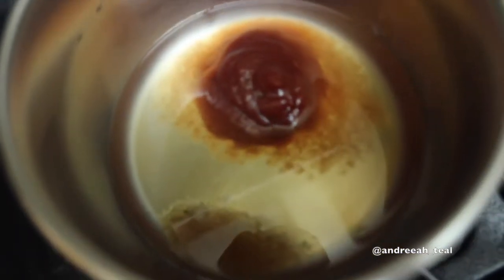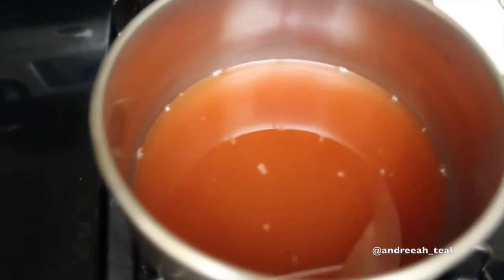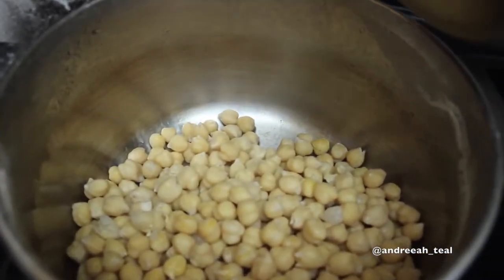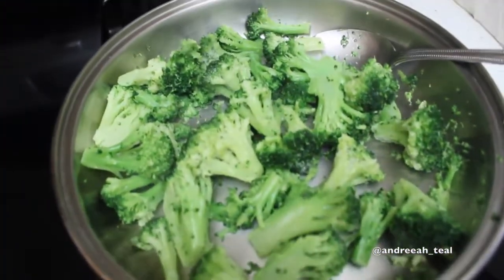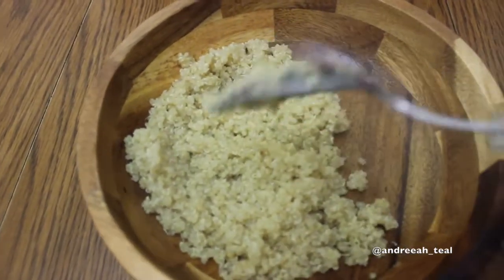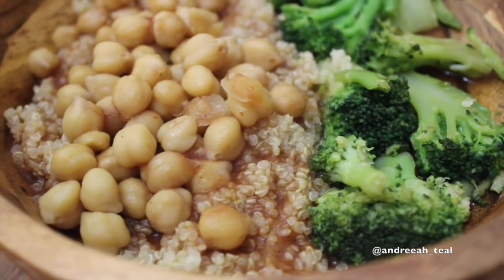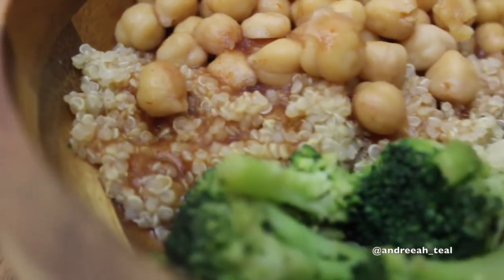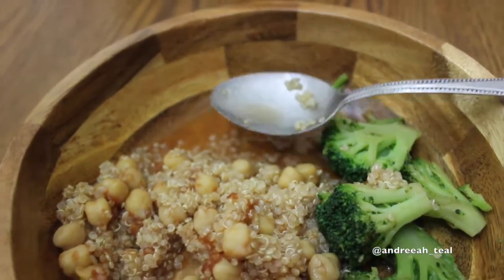Sweet & Sour Chickpeas? | Recreating my Favorite Chinese Food Order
I haven't been to a Chinese food place in probably 5 years or more, but I remember what I used to order almost every time.

*For other foods I eat or make, go to my Instagram: @andreeah_teal